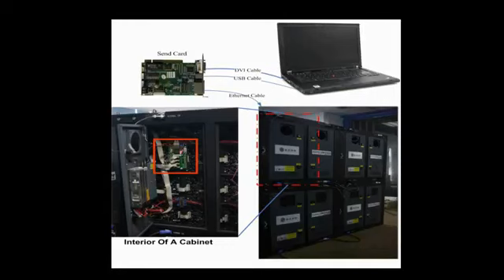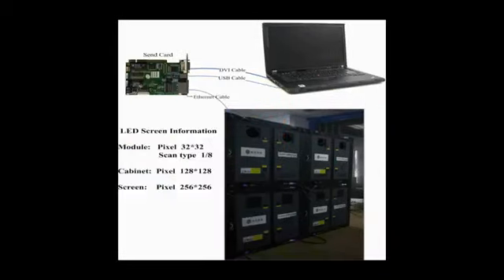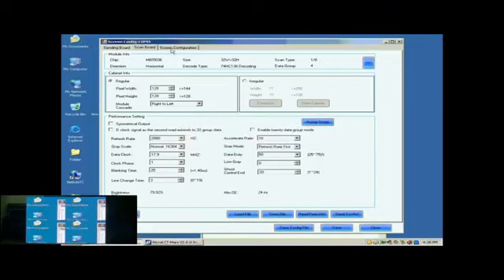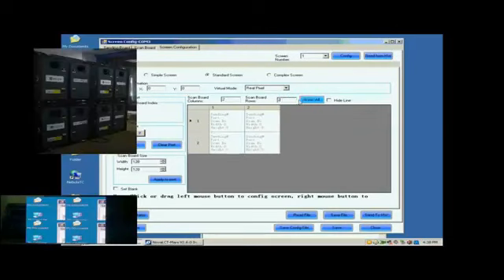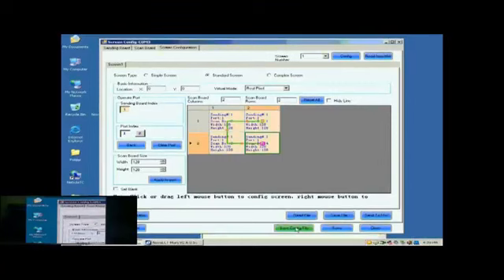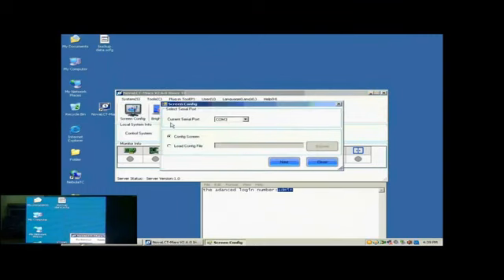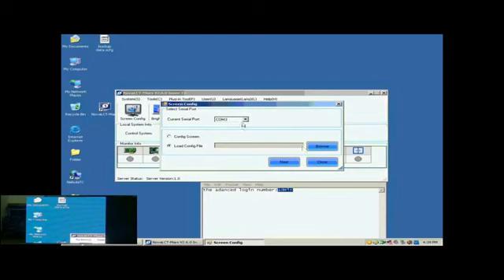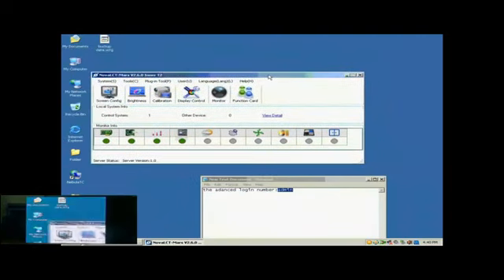reiss led display nove system Install video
Shenzhen Reiss Optoelectronics Technology Co., Limited, established in 2004 located in Shenzhen China, is a professional LED display manufacturer and solution provider with technical and service over 10 years' experience. We strive to become a trendsetter in the LED industry by offering quality, custom and durable products to customers worldwide. Driven by excellence to meet your standards, we offer many kinds of LED screen solutions, such as Advertising LED Screen, Rental LED Screen, Stadium Perimeter LED Screen, Mobile Trailer LED Screen, Soft Flexible Curved LED Display, Transparent Ultra-thin LED Curtain and various kinds of LED Video Walls for stage background. Our mission is to exceed our clients' expectations with a level of satisfaction that keeps them coming back. We realize that relationships are built on trust and dependability. We not only want your business today, we want to create a long lasting, lifetime business relationship. Why choose us: 1.Our Capability Our products is finished with full auto-machine, such as automatic LED lamp inserting machines, high-speed SMD machines, wave soldering machines, reflow soldering machines and automatic sealant machines. And we have more than 150 skilled workers and technicians 2. Our Quality Every produce process is strictly quality controlled from raw materials to finished products. Our LED displays have to be under very strict testing before shipment, such as temperature testing, waterproof testing, salty-mist testing and shock-resistant testing. Thus, we can guarantee the quality. Besides our productions have passed through CE, FCC, RoHS certifications. 3. Our Market Depending on the competitive prices and high level quality, our products have acquired the confidence in many overseas countries. Till now, we have established very good cooperation relationship with customers from USA, Germany, Brazil, Italy, Spain, England, Russia, Australia, New Zealand, Japan, etc. Our market keeps moving forward to a brighter outlook. 4. Our Warranty We guarantee all our displays, modules, parts for TWO years. During this time, we will replace parts or repair the goods for free if there is any quality problem. We provide lifetime maintenance and charge only for the parts. 5. Our Services Technical support: 7 days a week, 24 hours a day on-line services Technical Training: one week free of charge training of how to maintain and repair Contact us now! We are looking forward to cooperating with you. Thank you!